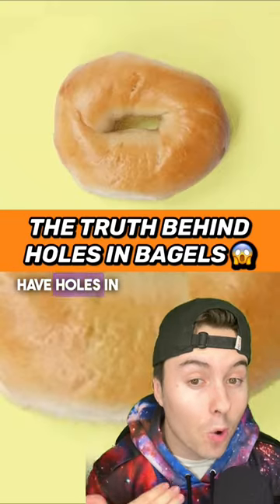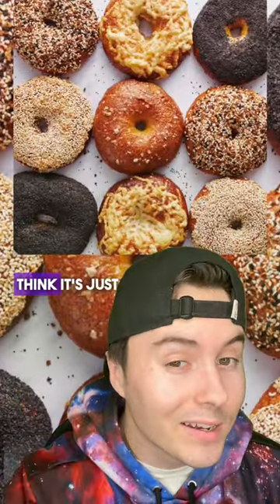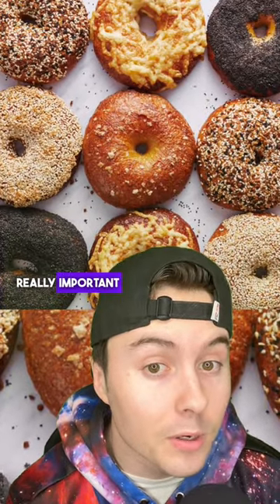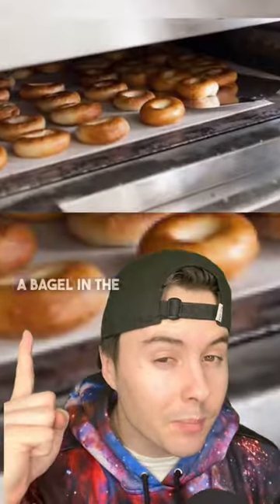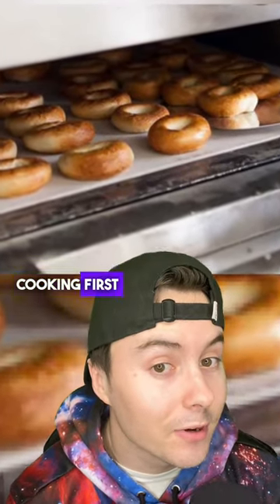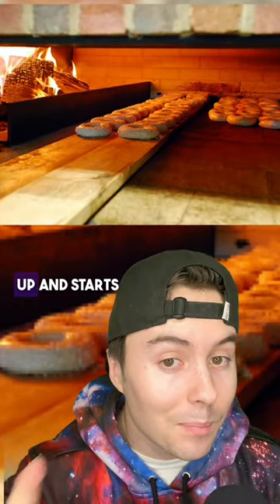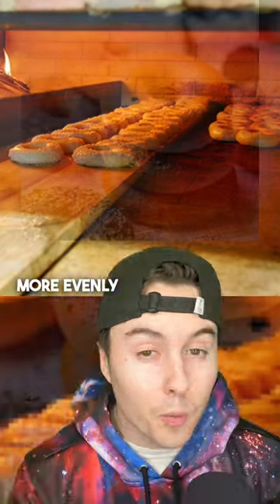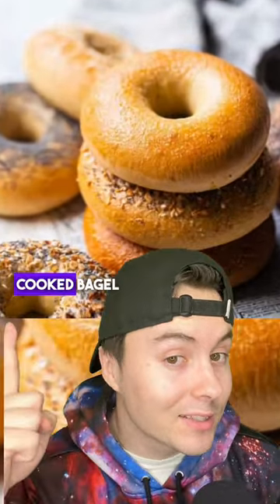The TRUTH BEHIND Why There Is HOLES In BAGELS 😱